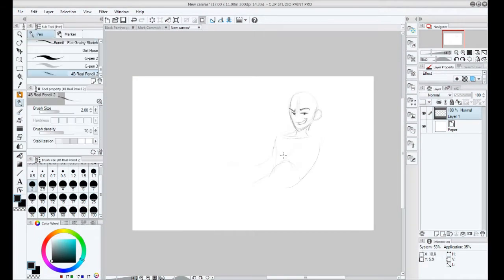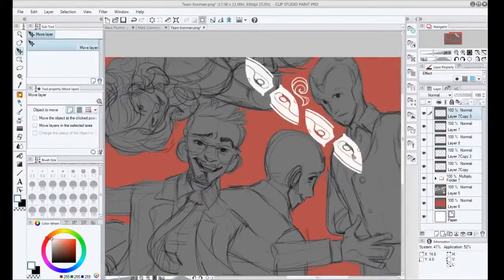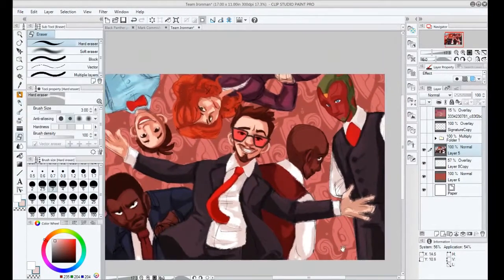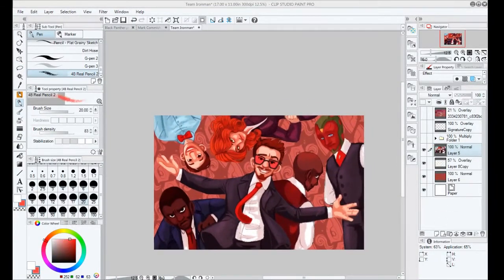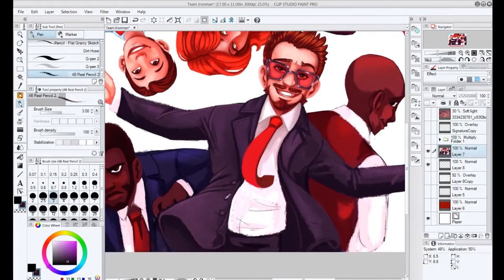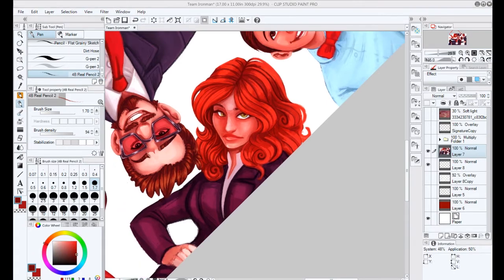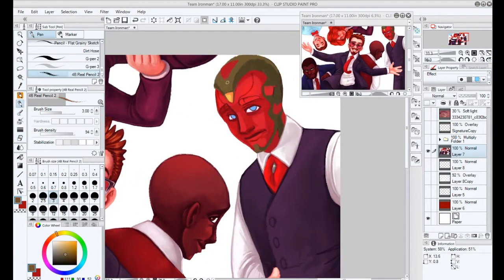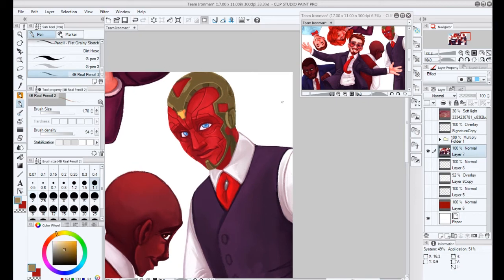Team "IRON"man - Speedpaint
Finally Team Iron man video is up! This one took a good long white but it was great practice! Hopeffuly I'll have th Team Cap one done soon as well!

Manga Studio 5
Approx 10-12 hours